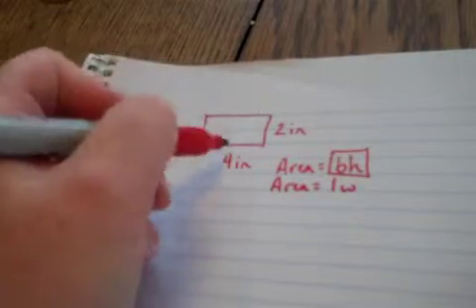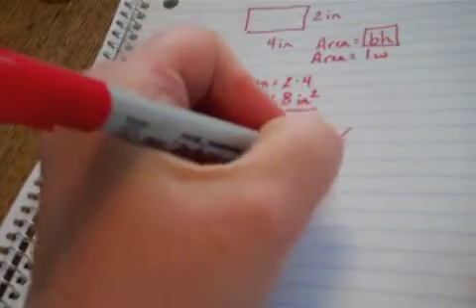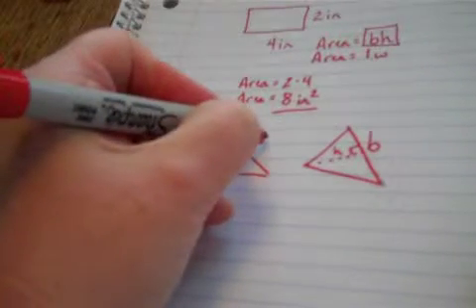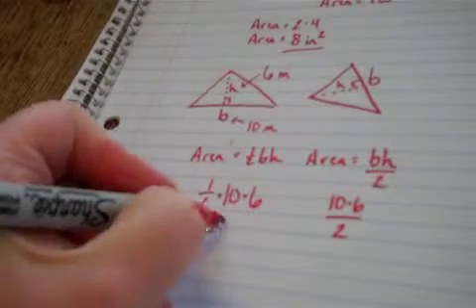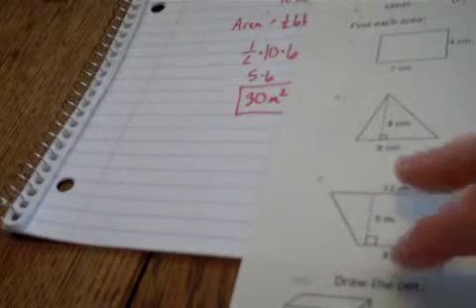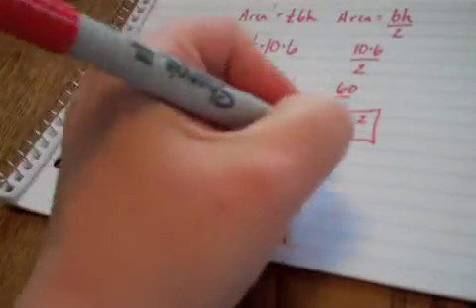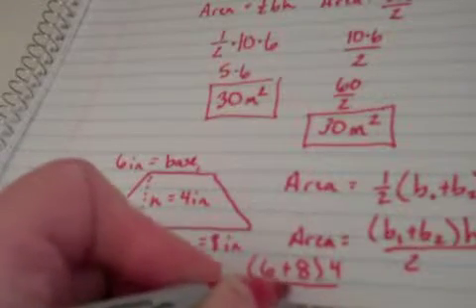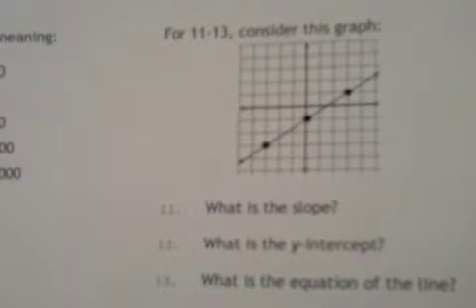Mod 5 Prerequisite WS.m4v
a video to accompany a worksheet for my math 1 lab students.  Prerequisite skills for MOD 5.